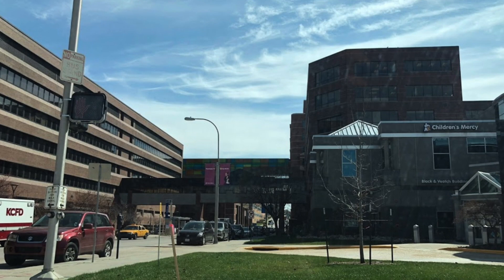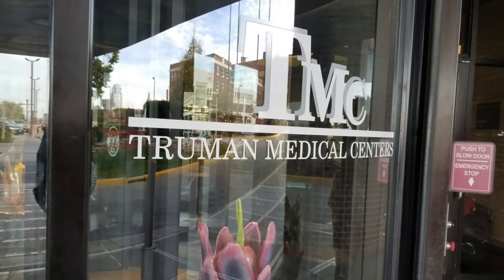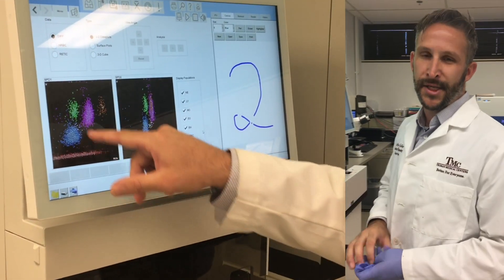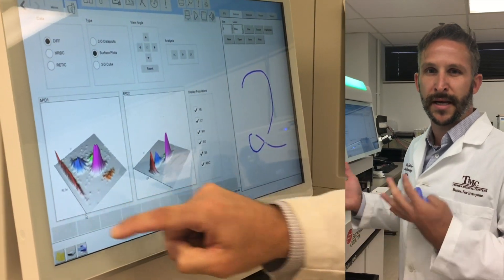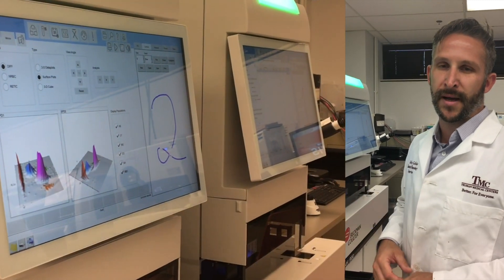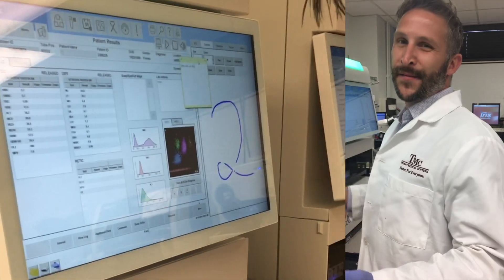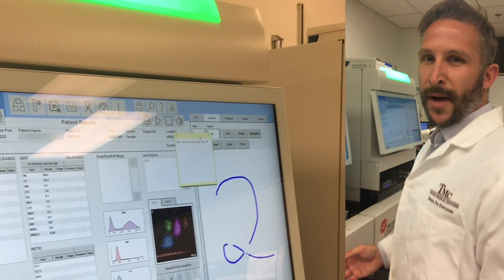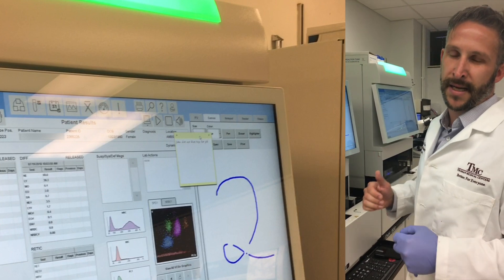Truman Medical Center goes live with the DxH 900 hematology analyzer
Check out Truman Medical Center's experience with the DxH 900 hematology analyzer and hear how they feel about the clinical and workflow benefits of the analyzer.

The DxH 900 hematology analyzer enables clinical laboratories like Truman Medical Center to perform complete blood count and white blood cell differential tests. Demonstrating an industry-leading 93% first-pass yield, the DxH 900 reduces the number of manual slide reviews, helping to generate reportable results as quickly as possible. In addition, the DxH 900 features the Early Sepsis Indicator, the only CE marked and FDA-cleared hematologic biomarker that aids the diagnosis of sepsis in adult patients.